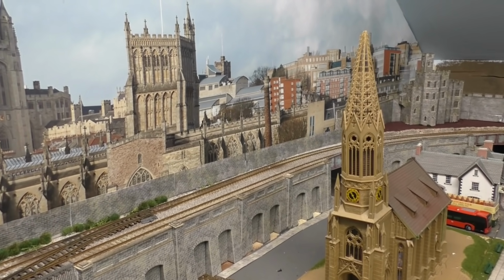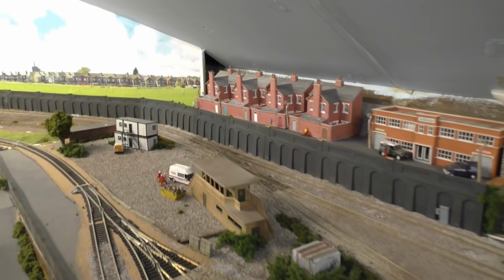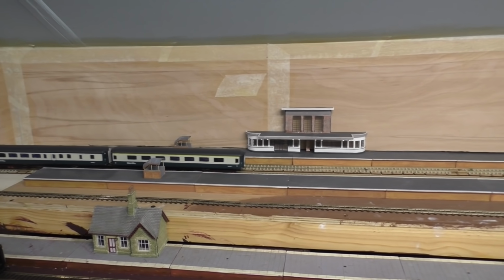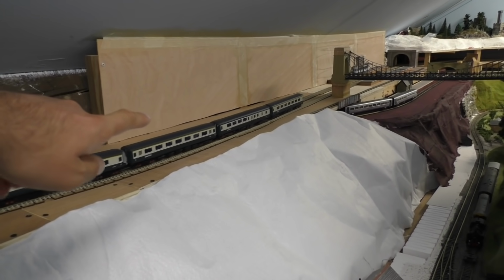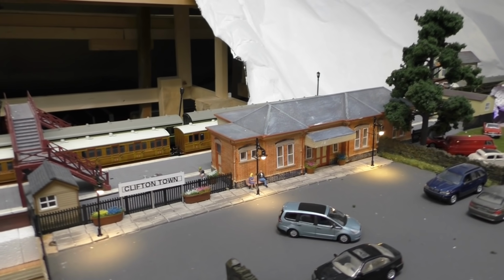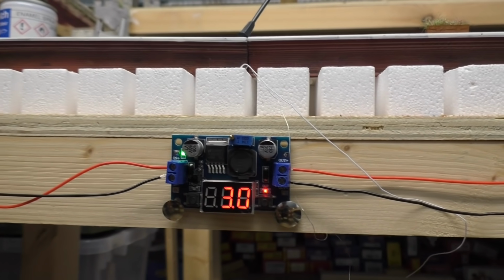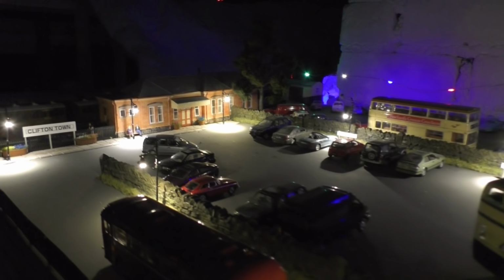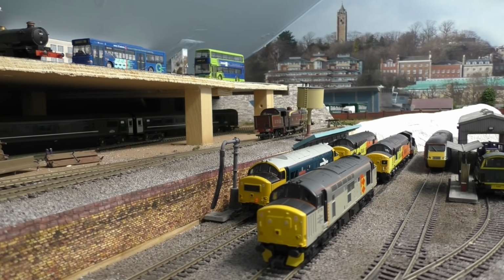Jubilee Road Layout Update September 2021